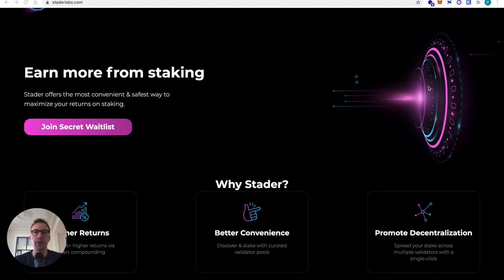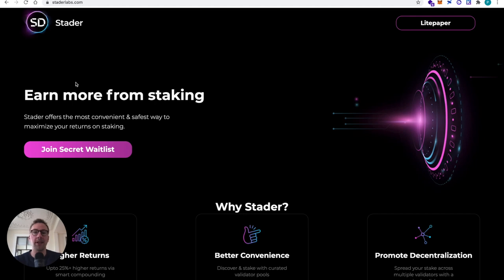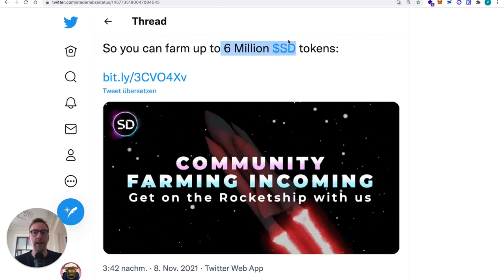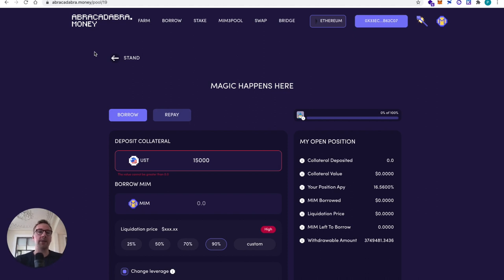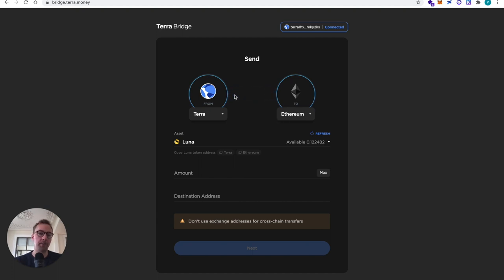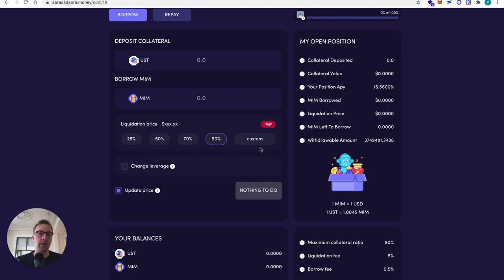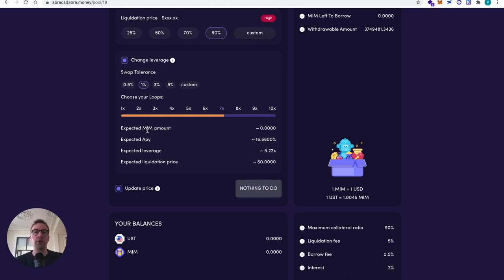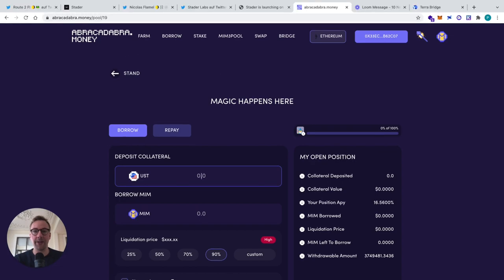Up to 112% APY for UST on ABRACADABRA + Staderlabs farming event! TERRA yield farming update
GERMAN channel: shorturl.at/uwD39
(for: Ethereum, Polygon, Avalanche, Binance Smart Chain, CELO, Moonriver, Fantom)

The first version of the degenbox strategy on Abracadabra utilizing UST on Anchor has been deployed. You can get up to 112% APY on your UST by leveraging them on Abracadabra. In this video I am showing how to execute this strategy on the ethereum network. In addition, stader labs, a staking protocol on the terra ecosystem just announced, that they will host a community farming event. These are the recent updates on the terra blockchain.

0:00 Intro
1:02 what is stader
2:45 Community farming event on stader labs
4:50 UST strategy on Abracadabra
6:30 How to execute the strategy